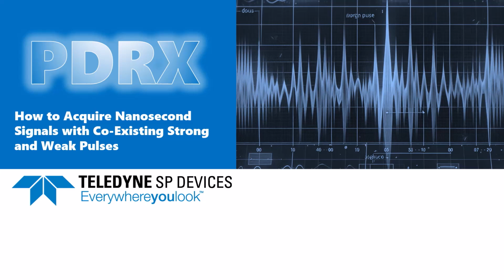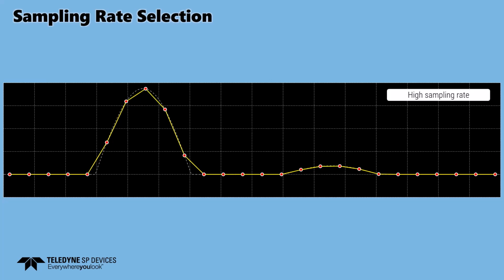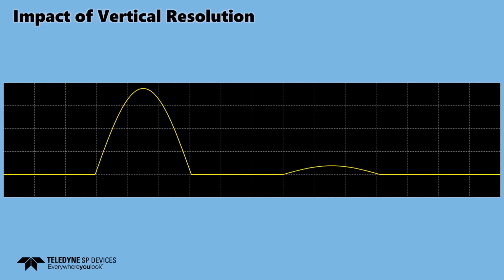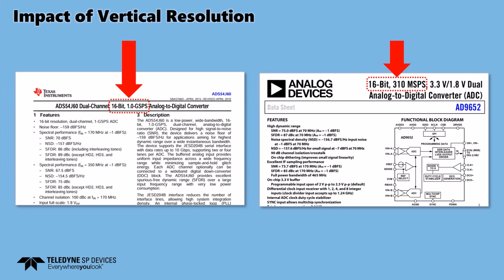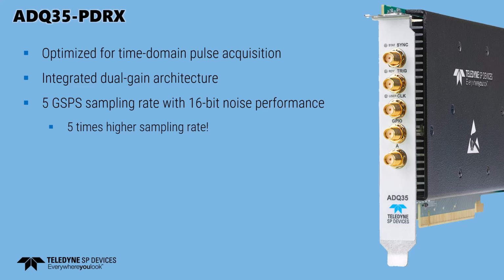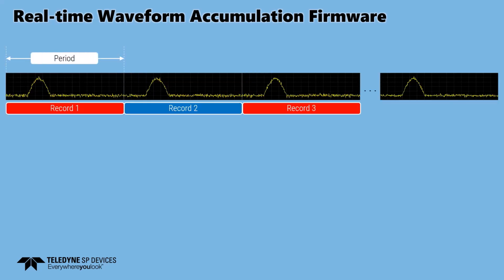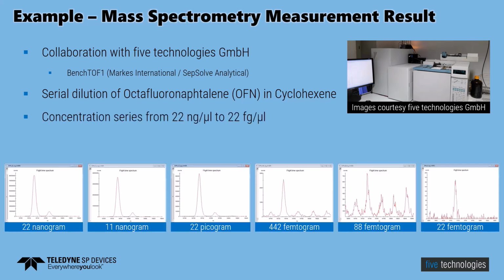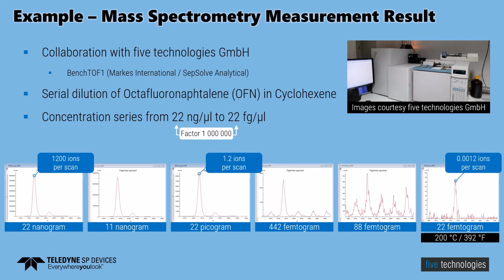How to Acquire Nanosecond Signals with Co-Existing Strong and Weak Pulses